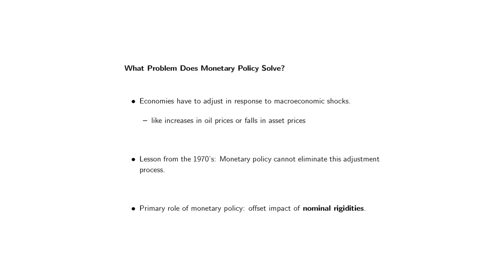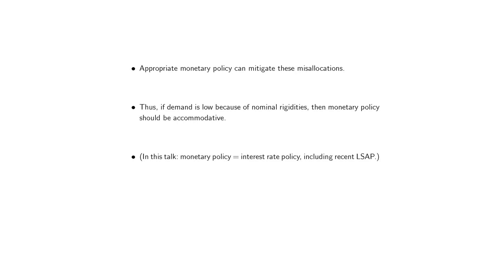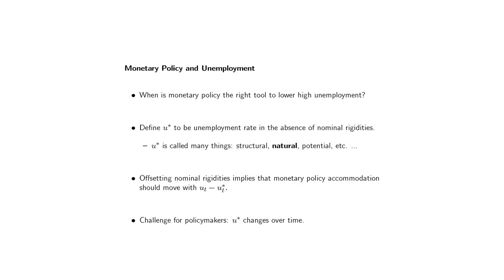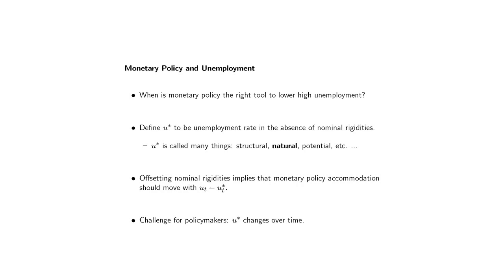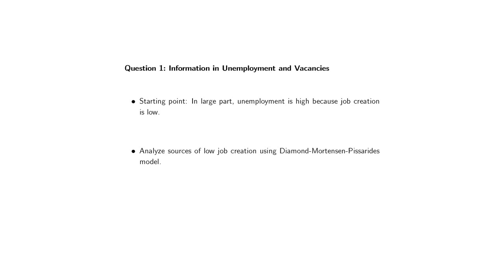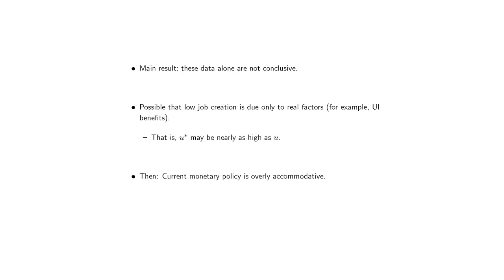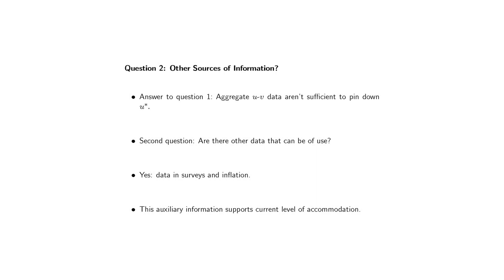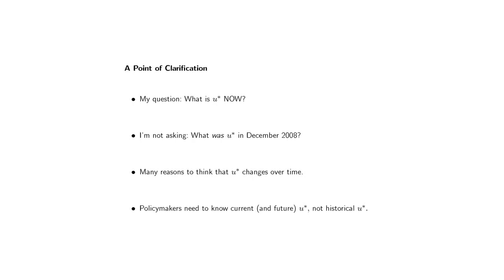Kocherlakota speech. Part 1 of 4. Labor Markets and Monetary Policy.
Narayana Kocherlakota, President of the Federal Reserve Bank of Minneapolis

49th Annual Winter Institute, St. Cloud State University, St. Cloud, Minnesota